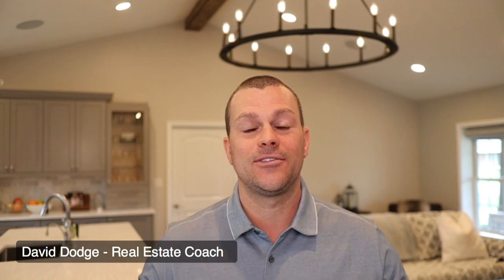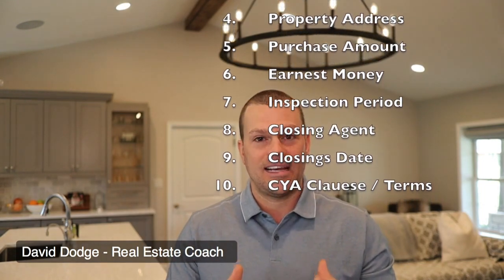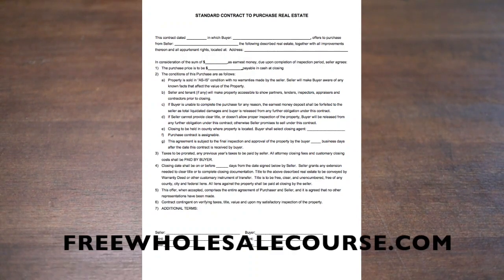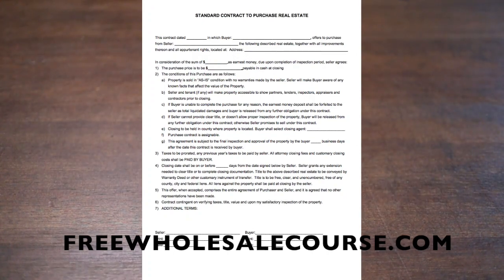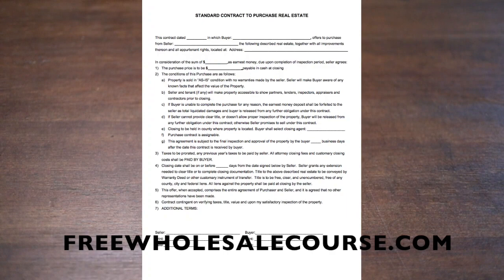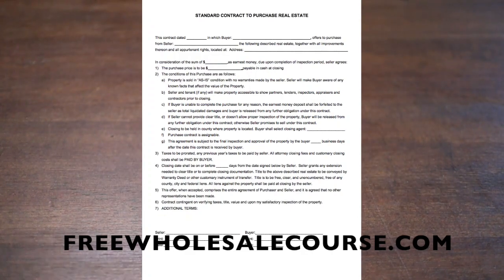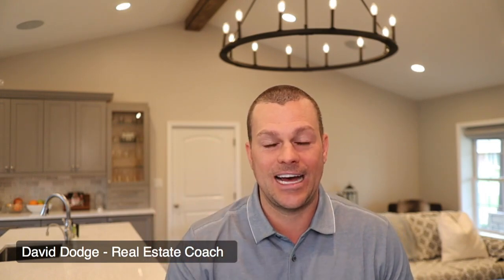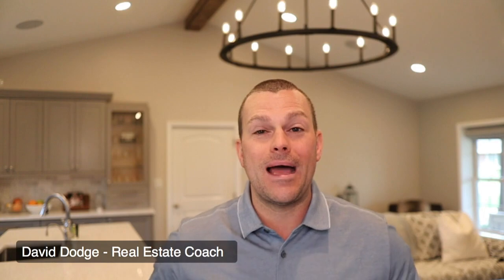Does Writing A Contract Stress You Out? | How To Write A Real Estate Contract | Real Estate Course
In this Video David Dodge breaks down the 10 things that are needed when writing a real estate contract.  It is incredibly simple and it should NOT stress you out thinking about how to write up the contract.  and get the very same contract that David uses every single day!